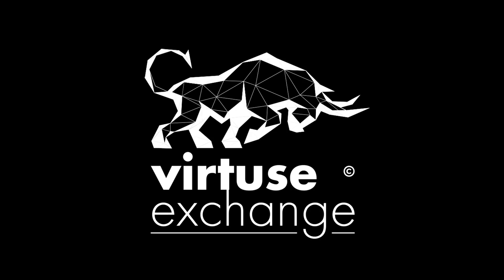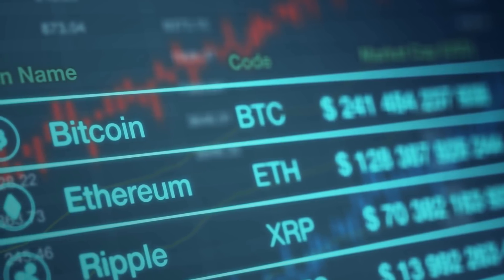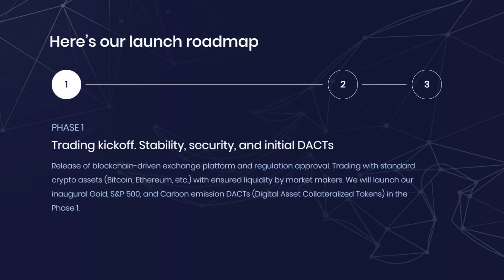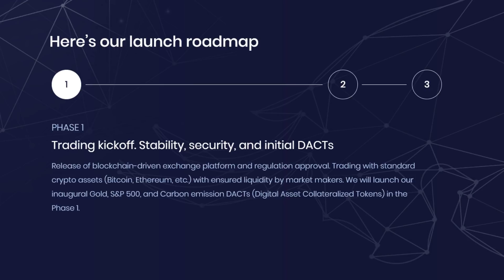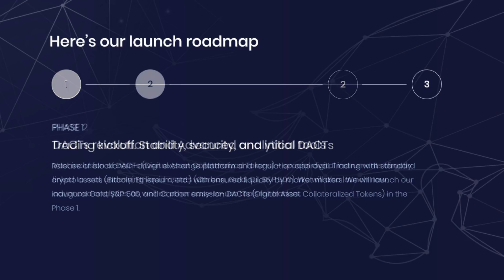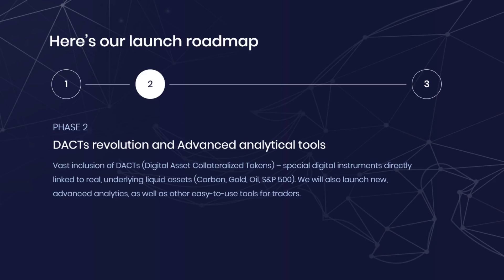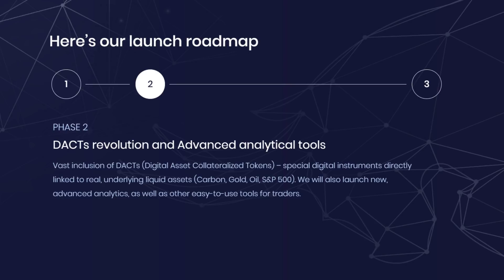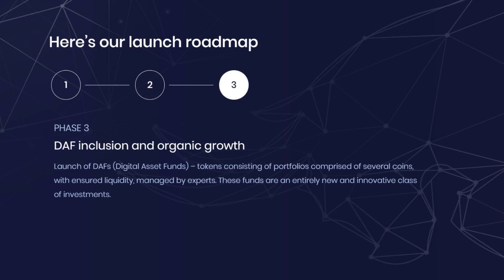Blockchain technology in exchange trading - Virtuse Exchange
Hello, this is MovieChain and today we will tell you about the new decentralized blockchain platform called Virtuse Exchange, which introduces blockchain technology into exchange trading.